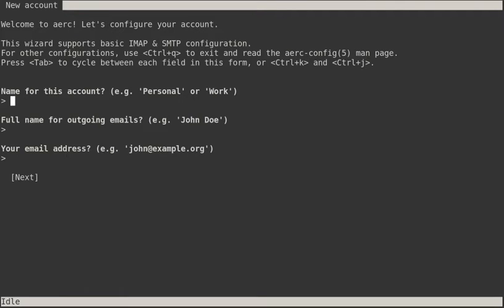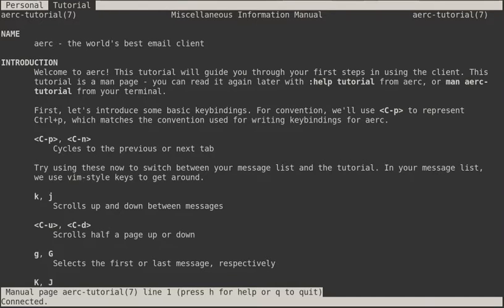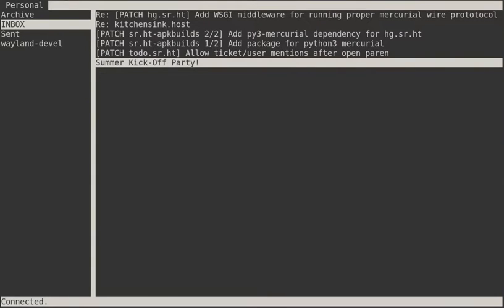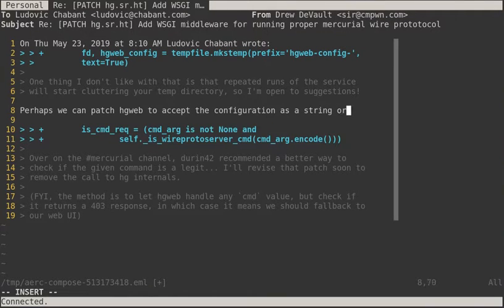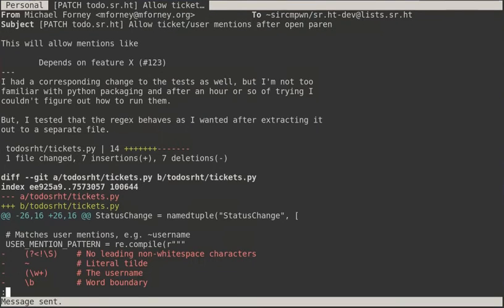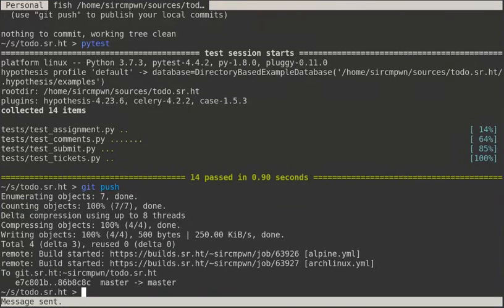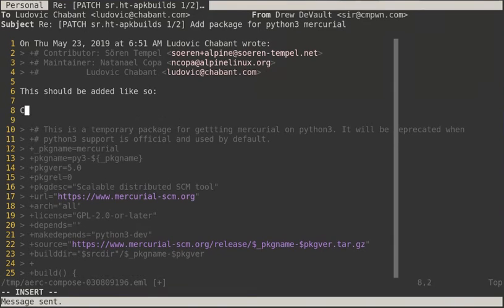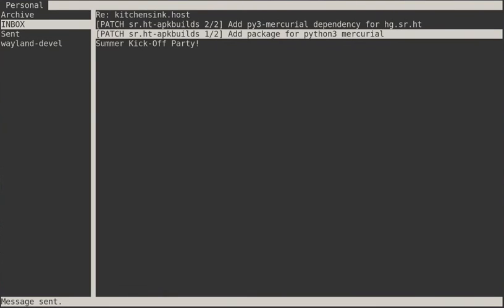The aerc command line client : introduction and features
This is The aerc command line client : introduction and features, aerc is a great mail client just like thunderbird, but for console.. unless others can act as desktop app but using keyboard or inclusivelly mouse pointer. Is recommended for hackers and developers. It has integration with indexing program "notmuch" for large mails boxes! so in resume, download and install .. cos is golang based!